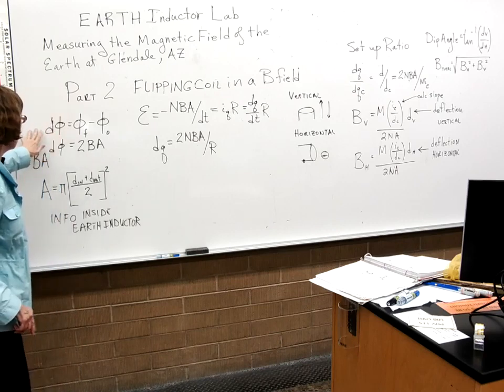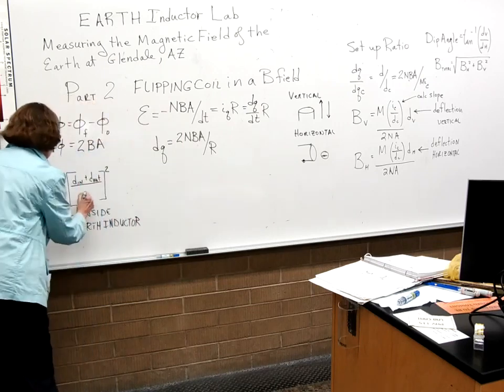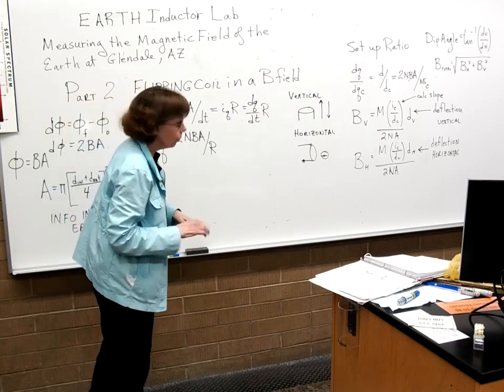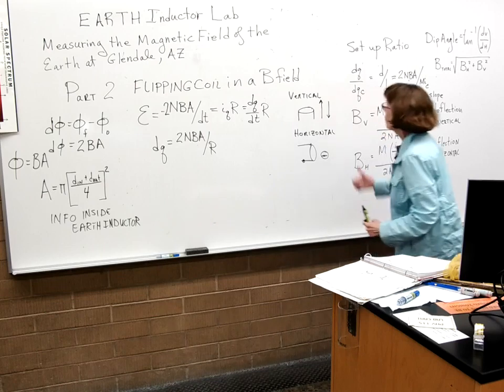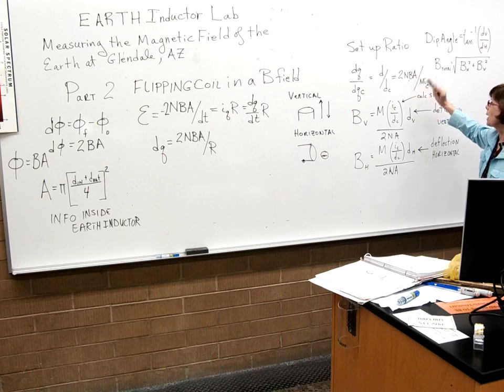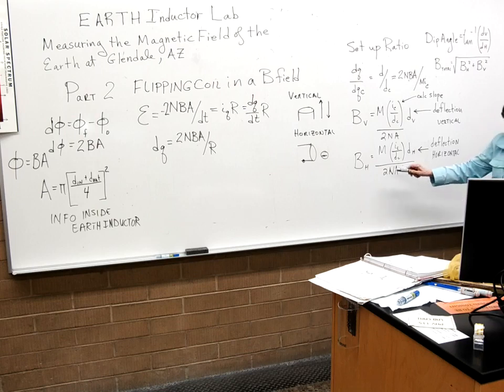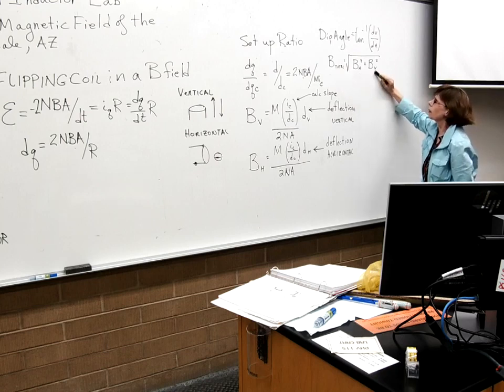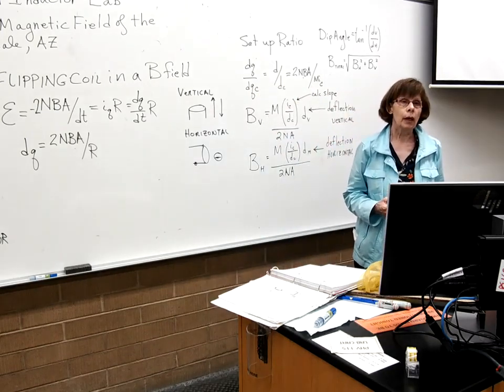EI0005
Earth Inductor Instruction 5